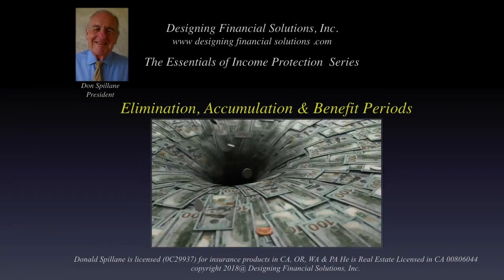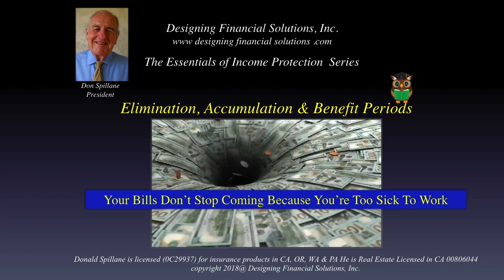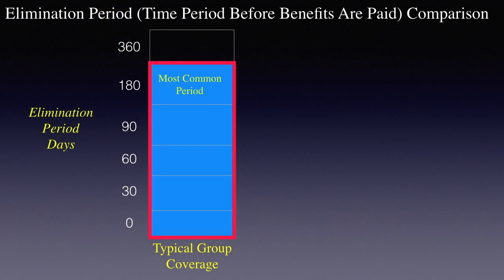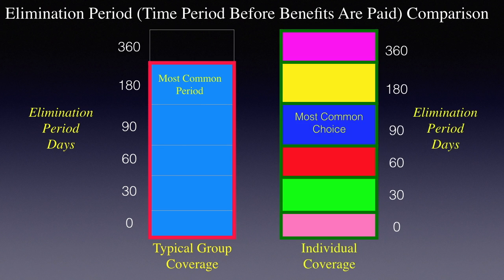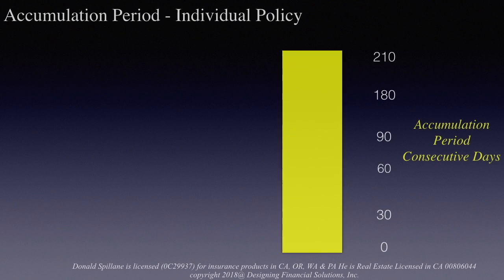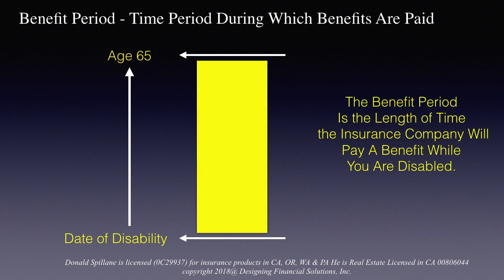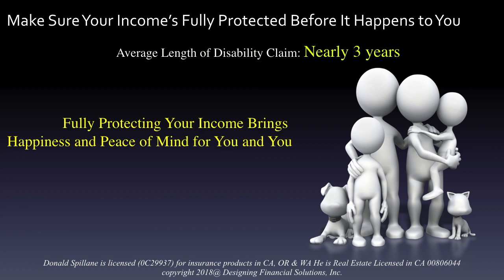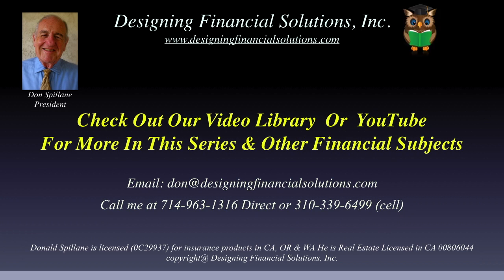Elimination, Accumulation and Benefit periods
Some terms used in both a group and personal disability insurance policies to determine when and how much disability insurance benefits are paid.